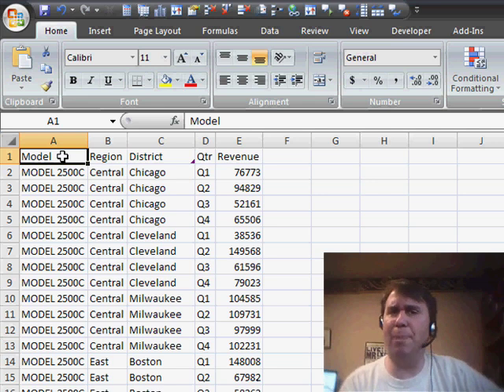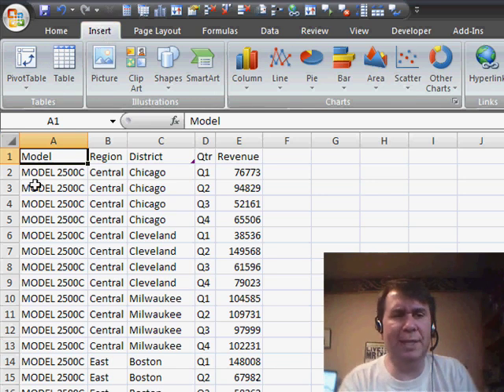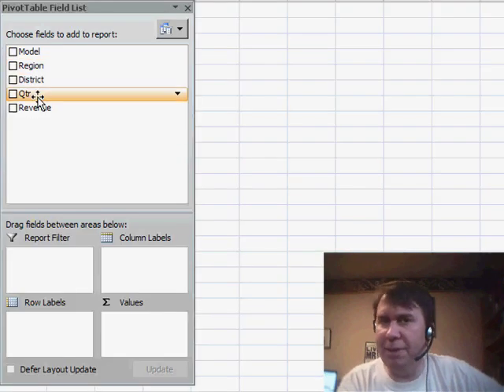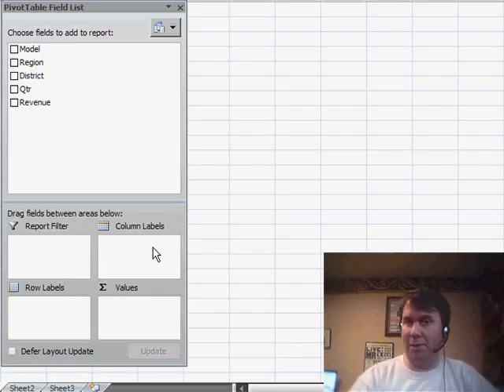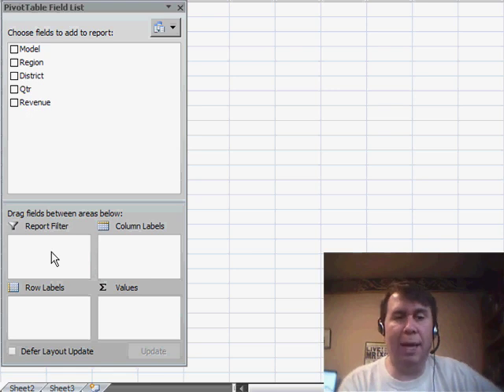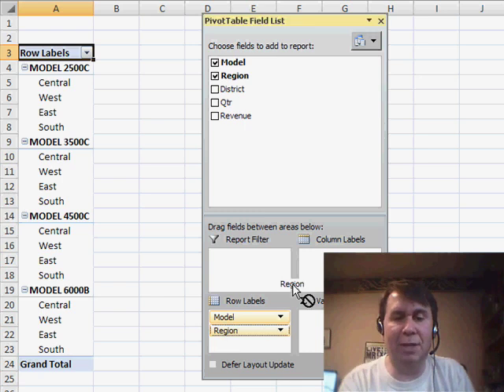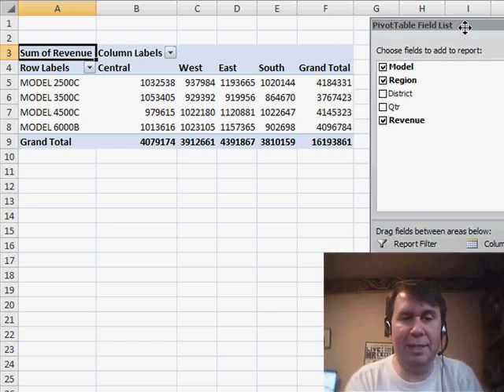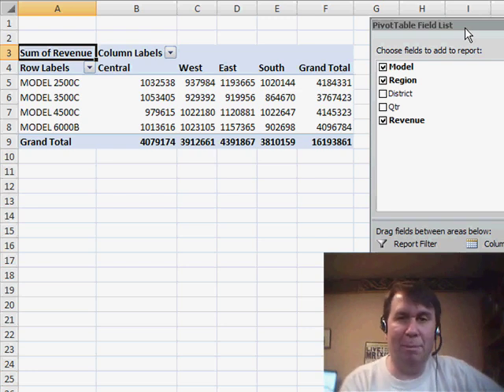Excel - Pivot Tables in Excel: Step-by-Step Tutorial to Create Your First Pivot Table - Episode 706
Microsoft Excel Tutorial: Create your first pivot table in Excel 2007. Episode 706 shows you how.

Welcome back to the MrExcel netcast! I'm Bill Jelen, and today we're diving into the world of Pivot tables, Excel's most powerful feature. Learn how to transform massive datasets—whether it's 500, 5,000, or 500,000 rows—into a concise one-page summary with just a few clicks.

🚀 In this episode:

Discover the efficiency of Pivot tables in Excel.
Follow the easy steps to create a Pivot table from your data.
Understand the Pivot table field list and its drop zones.
Learn how to arrange data using column labels, row labels, and sum value sections.
Build a quick summary report showcasing Model, Region, and Revenue in just five clicks and a drag.
🎯 This week, we'll unravel more advanced features and functionalities of Pivot tables.

Don't miss out on upcoming episodes that will empower you to master Pivot tables and elevate your spreadsheet game.

Your journey to becoming an Excel pro starts here!

🔗 Check back next time for another netcast from MrExcel, where we continue our exploration of Excel's powerful features.

Table of Contents:
(00:00) Introduction to Pivot Tables
(00:20) How to access Pivot Table command in Excel 2007
(00:43) Understanding the Pivot Table field list
(00:58) Using drop zones in the field list
(01:14) Adding fields to create a report
(01:42) Creating a one page summary with just a few clicks
(02:08) More advanced features of Pivot Tables
(02:18) Clicking Like really helps the algorithm

This video answers these common search terms:
Advanced Pivot table features
Column labels
Data analysis
Data summarization
Excel 2007
Model and Region
Pivot tables
Report filter
Revenue calculation
Row labels
Sum values
Summary report